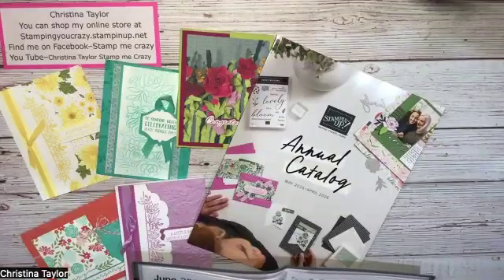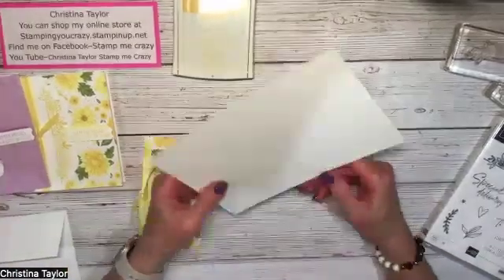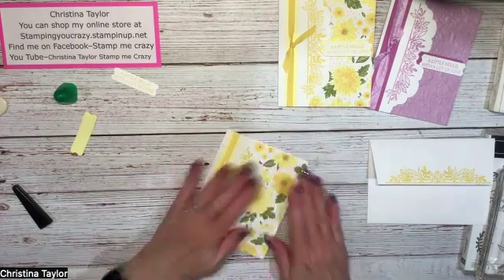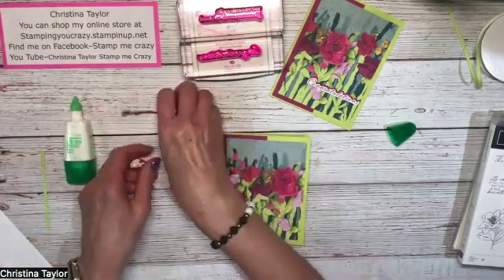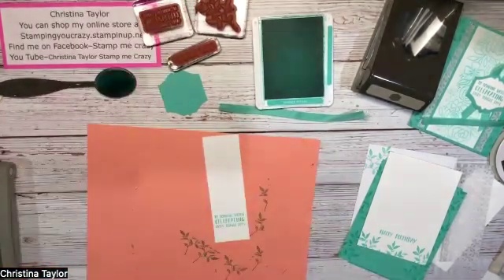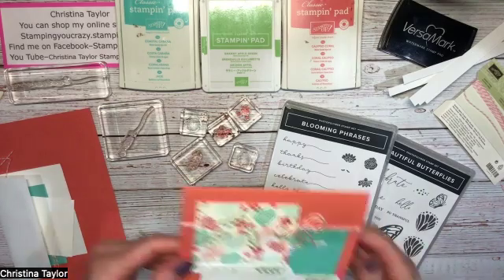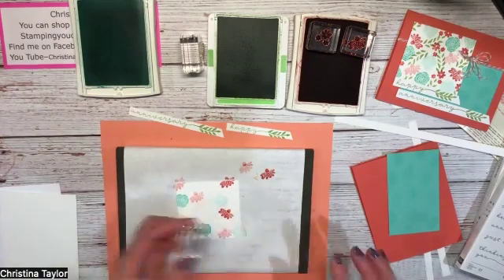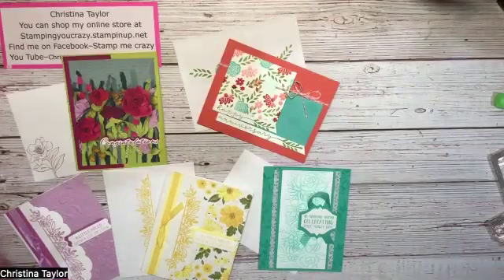All About Flowers Card Class Let's Create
Floral Cards are always so fun to create, with the colors, the images and all things beautiful!  You'll find many of these items used in today's class in my online store.
I hope you enjoyed my video today! My name is Christina Taylor I am and Independent Stampin' UP! Demonstrator from North Canton Ohio. Let me know what you think and please be kind:-) If you would like to order any of the products that you saw in today's video you can shop my online store I would love to be your Stampin' UP! Demonstrator and earn your business. If you have any questions about classes or becoming a Stampin" UP! demonstrator I would be happy to talk with you more, please email me at Until next time happy stamping!